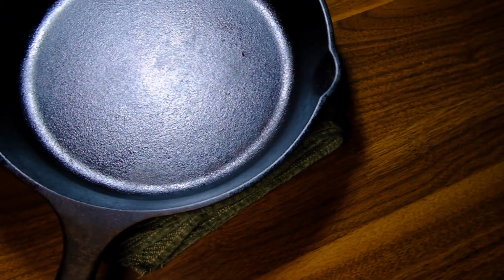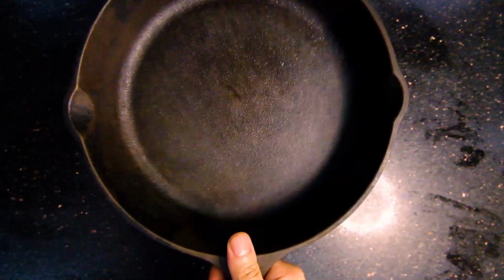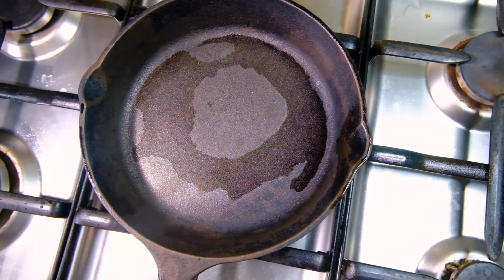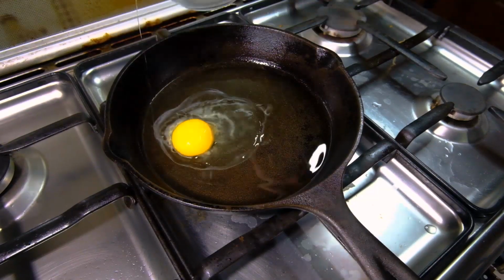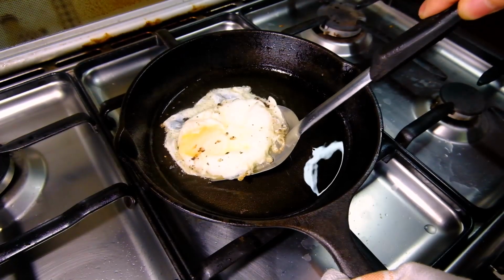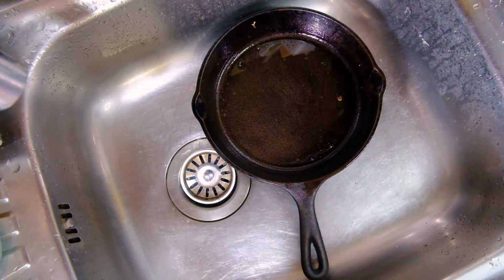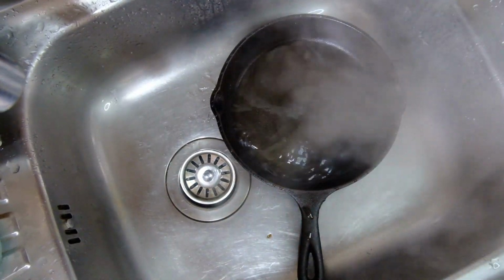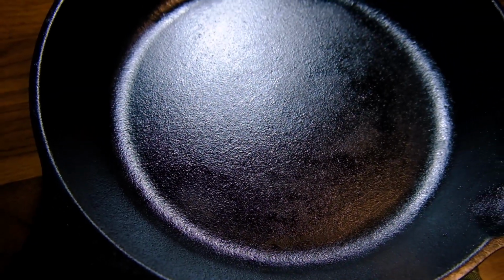How to Clean and Season a Cast Iron Pan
Hello and welcome! Today I am going to show you how to clean and season a cast iron pan.

I hope you learned something new today.